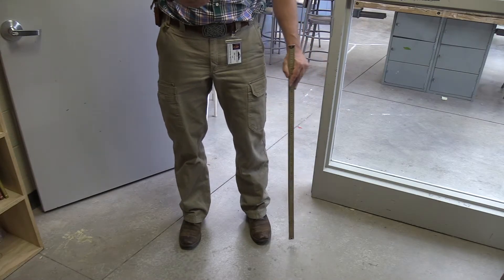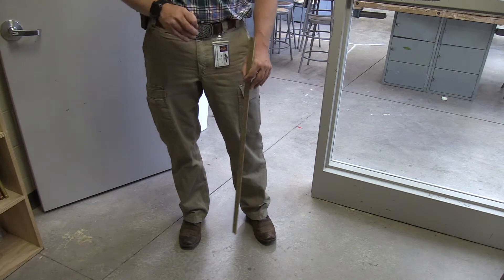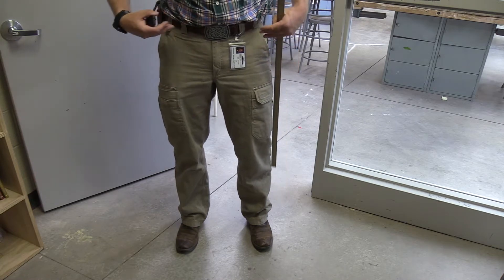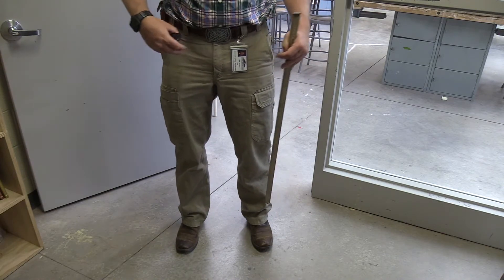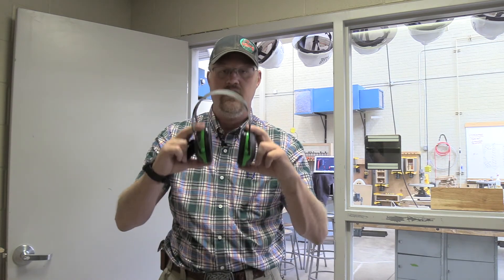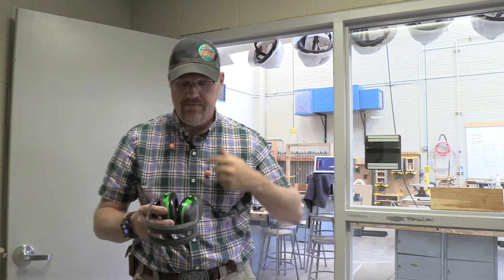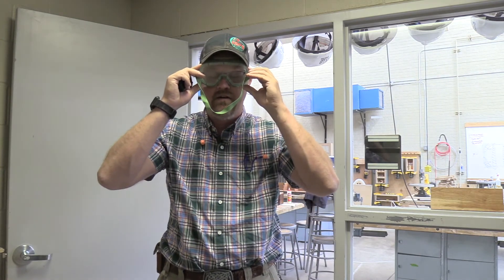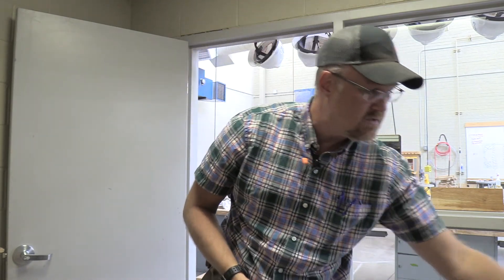GSHS Shop Dress Code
I cover the basics of safe woodshop dress code, as well as eye and ear protection. Specifically, we will cover:
1. Footwear
2. Lower Body
3. Upper Body
4. Hair
5. Eye and Ear Protection